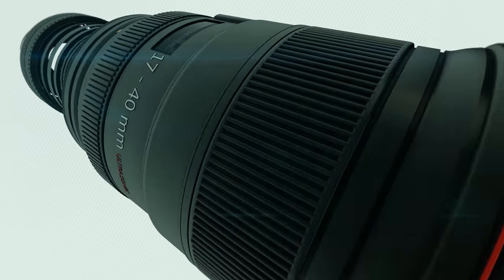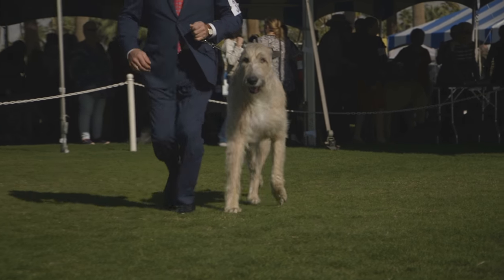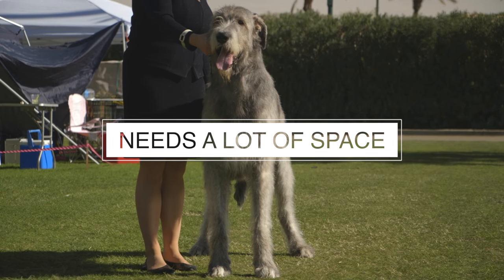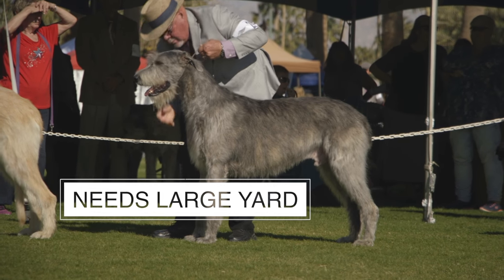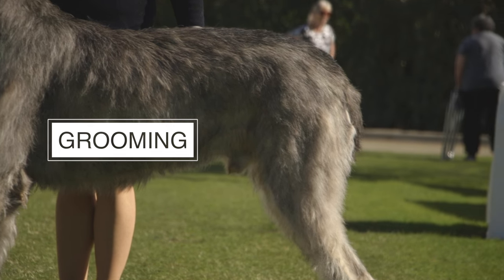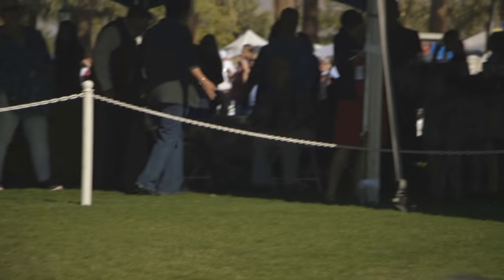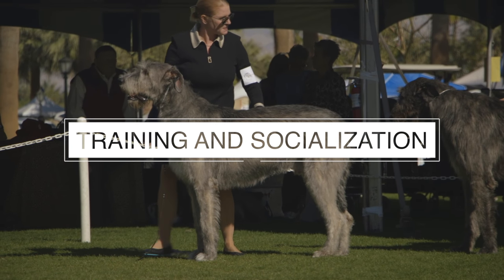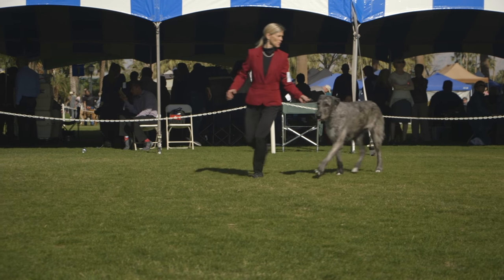IRISH WOLFHOUND FIVE THINGS YOU SHOULD KNOW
The Irish Wolfhound has a legacy as a dog of war and hunting dog. This massive breed is the tallest dog in the canine world, When standing on their hind legs some Irish Wolfhounds are over seven feet tall. If you are considering an Irish Wolfhound as your next pet here are five things you should know.

5. The Irish Wolfhound is a gigantic breed and not suited for apartment living. Even though the breed is relatively inactive indoors it’s sheer mass demands a lot of space. Additionally, you will need a vehicle big enough to transport the dog to and from the Vet, a mini van or sport utility vehicle would be a good start.

4. In addition to a home, the Irish Wolfhound will need a large yard. This breed is a sighthound, and therefore predisposed to chasing small to large game. So be sure that your yard’s fencing is secure. In addition to the freeplay in the yard your Irish Wolfhound will need daily walks.

3. The coat on the Irish Wolfhound is rough and medium in length. This dog needs regular and thorough grooming with a brush and comb. In addition twice a year you’ll need to pluck the coat to remove excess dead hair.

2. The Irish Wolfhound is prone to several health problems familiar to large breeds, cardiomyopathy, bone cancer, bloat, hip dysplasia and Von Willebrands. Along with a short life expectancy of only 6 to 8 years, it is important to provide your wolfhound with an excellent diet and regular and appropriate exercise to insure the best quality of life possible.

1. Because the Irish Wolfhound will grow into a gigantic and powerful dog, training and socialization are of the utmost importance. Begin training your puppy immediately. Even at eight weeks an Irish Wolfhound has the intelligence to soak up what you're teaching him. And be sure when your Irish Wolfhound is 30 inches at the withers and weighing in excess of 175 pounds, you will appreciate  his sociability  and ability to follow directions.